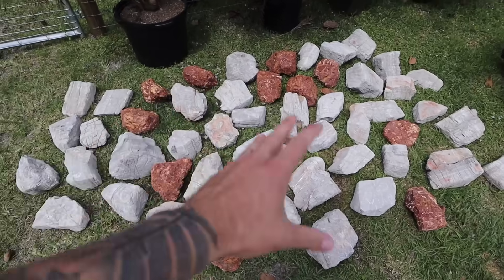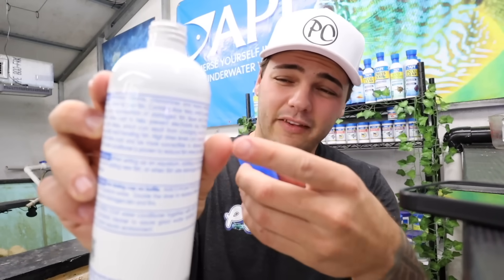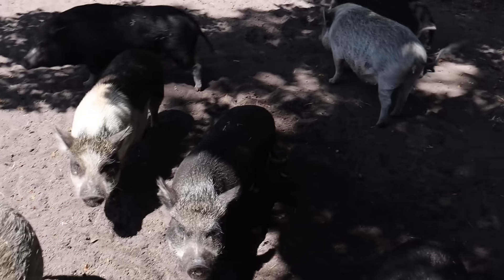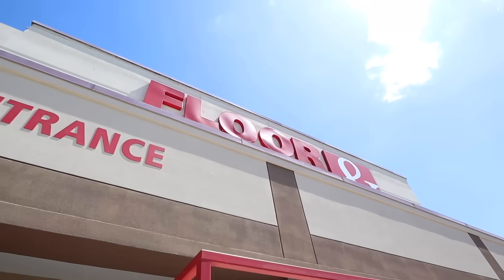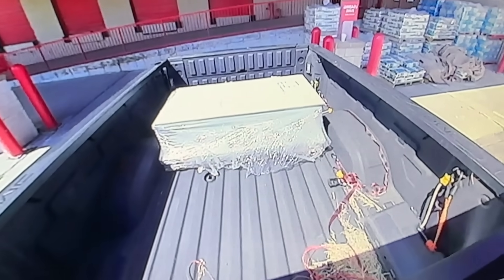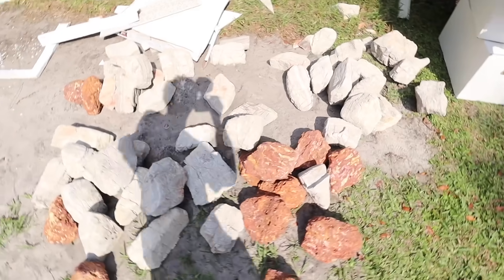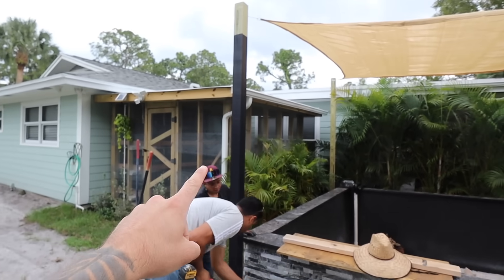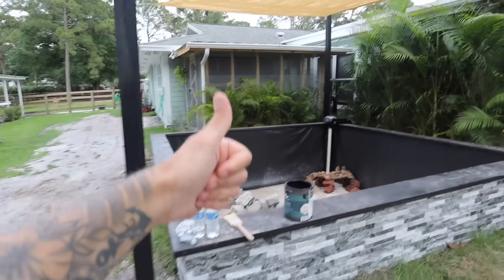Finished My FRESHWATER MONSTER FISH POND!!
In today's video, I finally finish the freshwater pond, although we have a big problem... It wasn't a smooth day, Hector had to come save the day! We got to work and knew we needed to get this pond completed🤩🐟